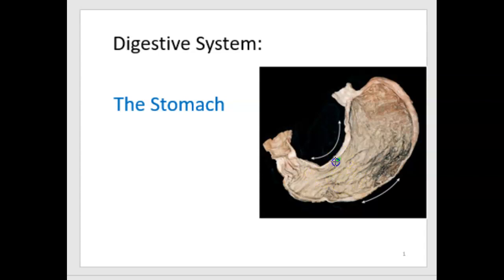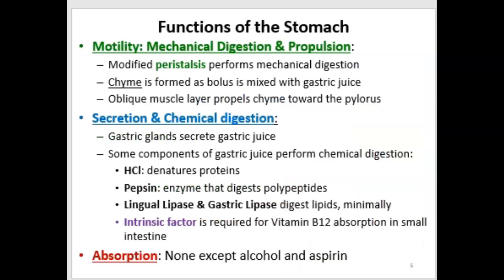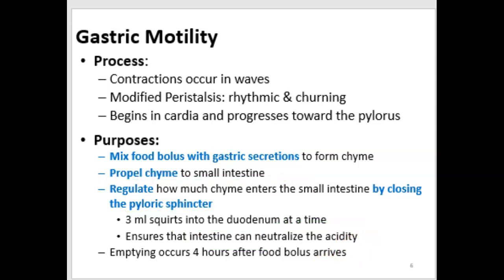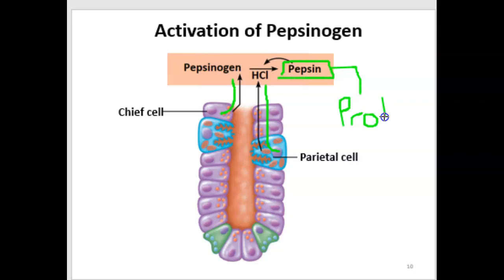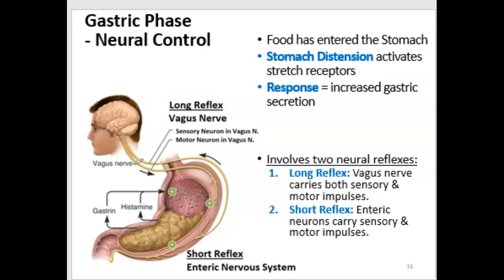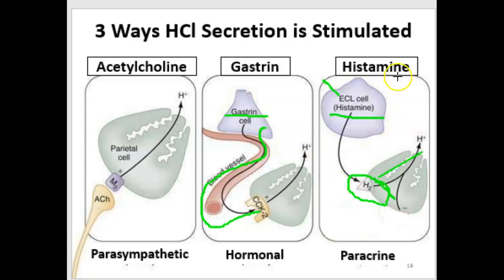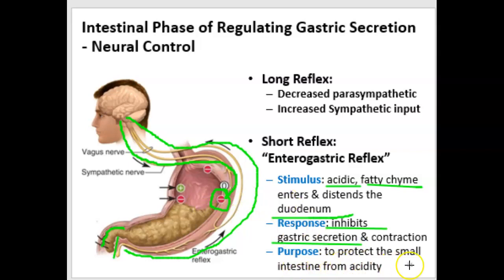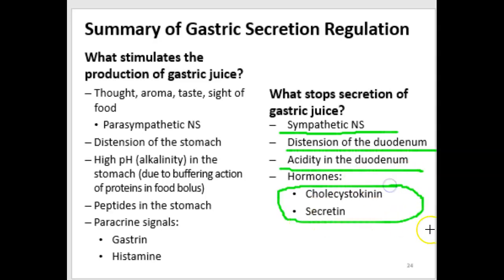Stomach Structure & Function 57 min